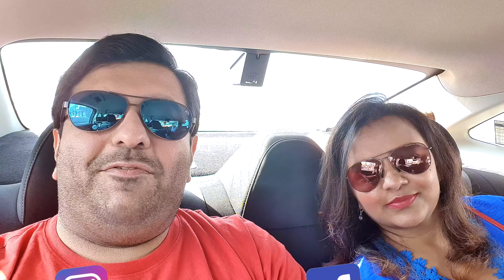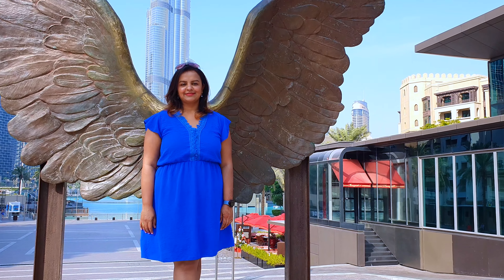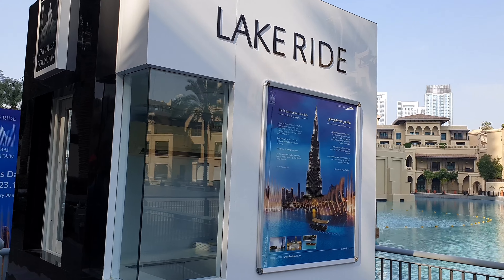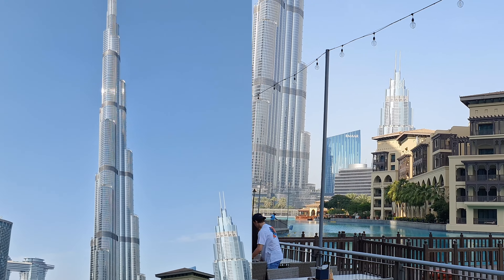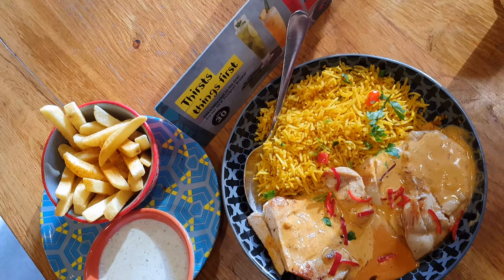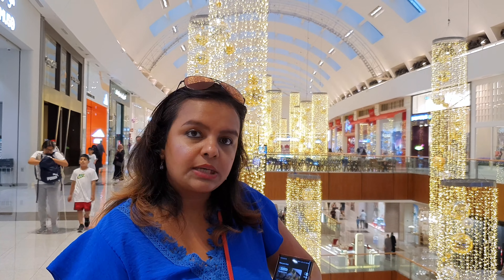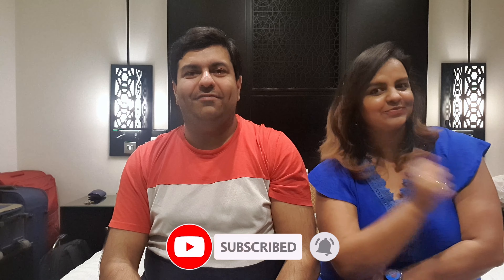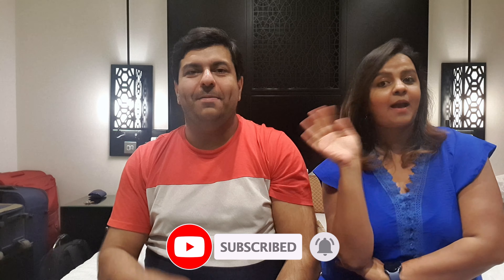Dubai Dreamin': Wings of Mexico, Dubai Mall Shopping Spree & More | Dubai Travel Series 2024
Calling all Dubai dreamers! Join SuprAash as we explore the iconic Wings of Mexico, a must-see photo spot with stunning city views.  Get ready for some epic Instagram-worthy pictures!

Next, we head to the awe-inspiring Dubai Mall, a shopper's paradise with endless options under one roof!  From luxury brands to hidden gems, we'll share our favorite stores and tips for navigating this massive mall.  Did we snag some amazing deals?

This Dubai adventure is packed with must-dos, from cultural experiences to retail therapy.   ✈️